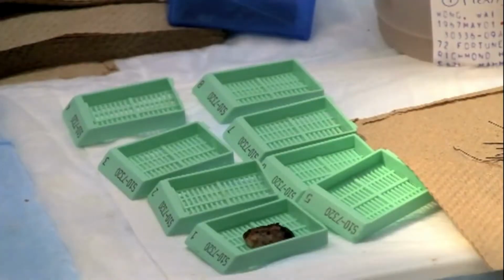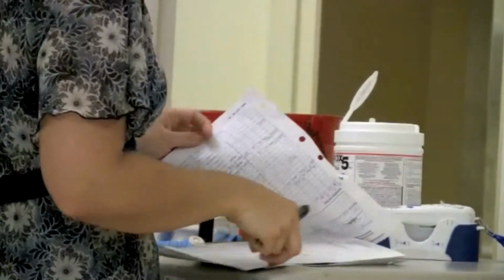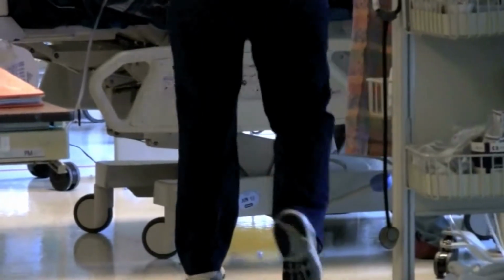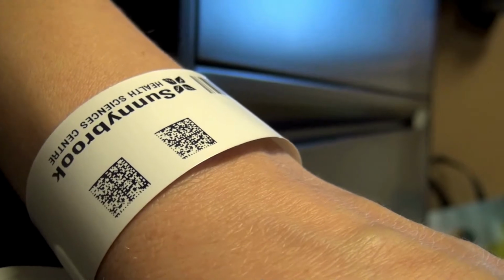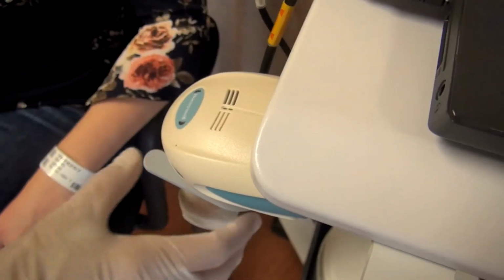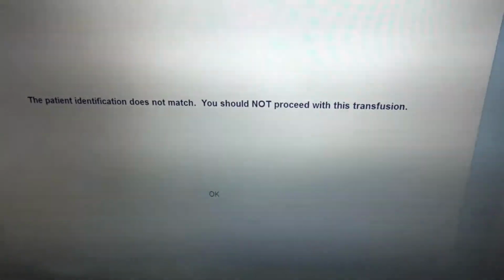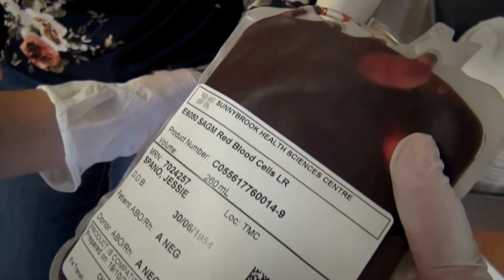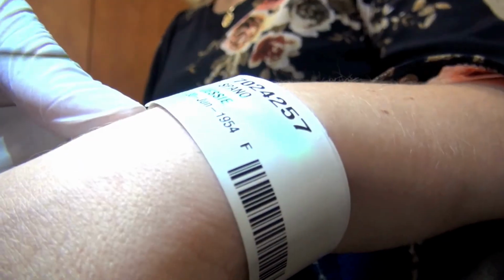First-in-Canada barcoding system helps reduce hospital errors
We are used to seeing barcodes on things like the food we buy. But now, Sunnybrook is the first hospital in Canada to be rolling out a hospital-wide barcoding system for its patients for both blood samples and blood transfusions.

And the expanded system is helping reduce errors with the click of a sensor. Monica Matys reports.